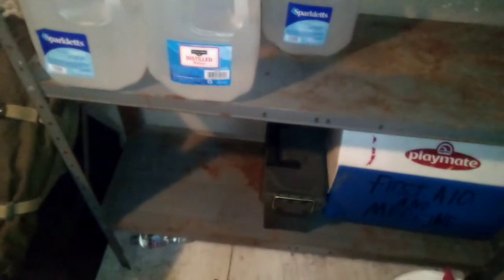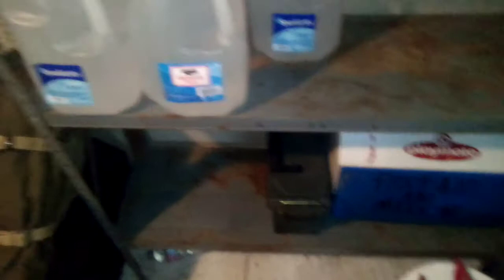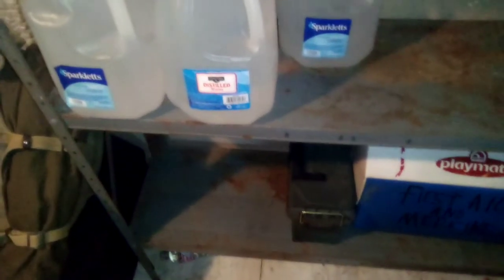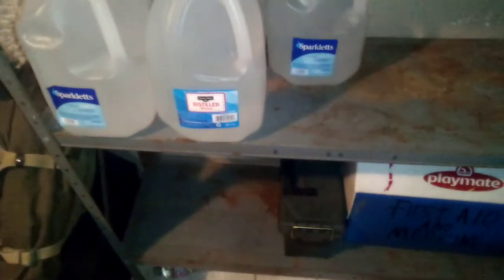We moved are pantry !!!!